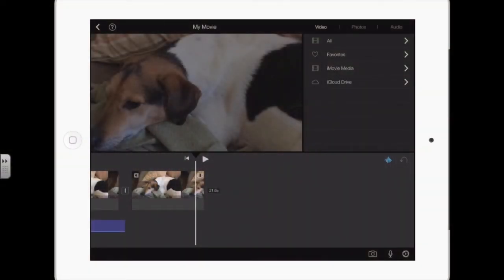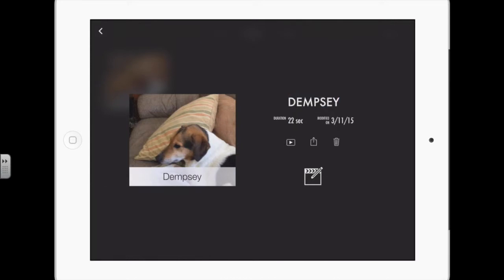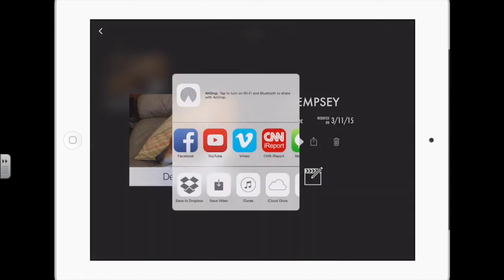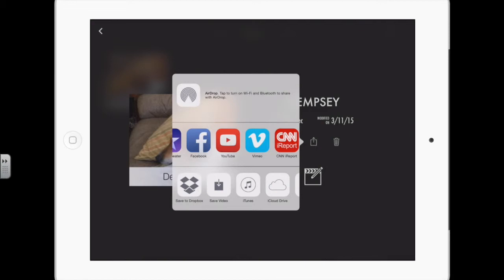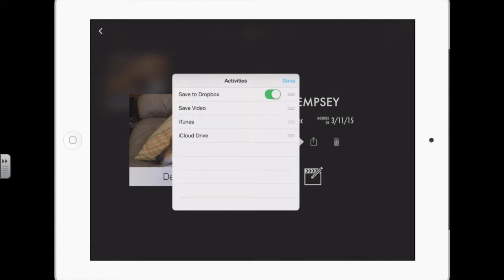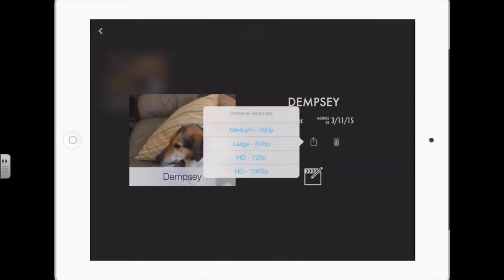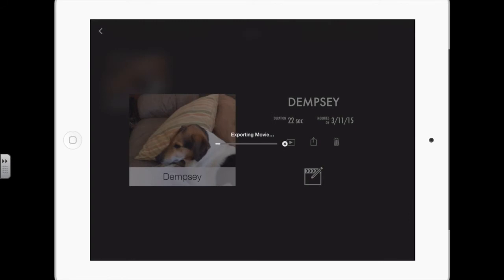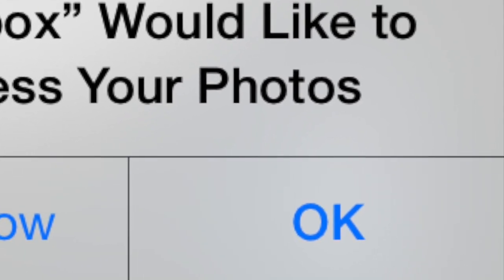Using iPads in Instruction: Export Final iMovie Video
This episode explains the oft forgotten, and most important, step of making a video--actually making the video. You must do this step in order to share the movie with others.